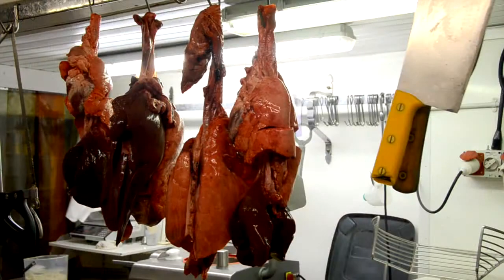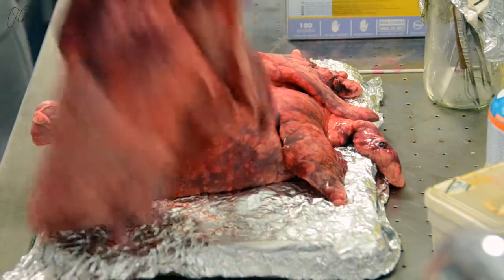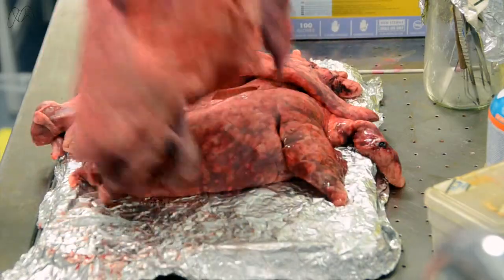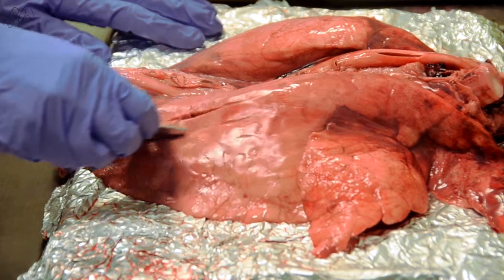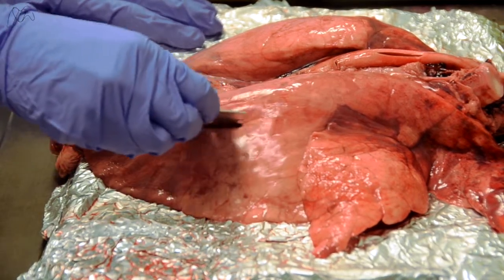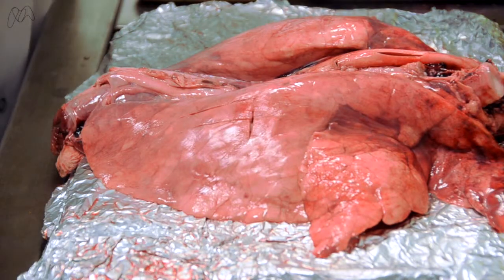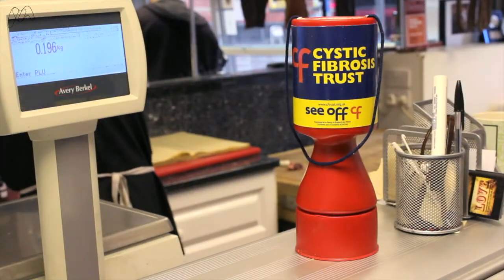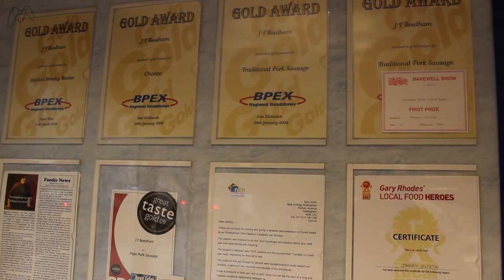Using pig lungs to learn about cystic fibrosis-related lung infections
Warning: This video contains images of pig innards.

Cystic fibrosis (CF) is an inherited genetic condition that affects around 10,000 people in the UK.

In order to better understand how Pseudomonas aeruginosa is able to colonise lung tissue, researchers at the University of Nottingham have turned to a local butcher, who provided them with pigs’ lungs that they could then use to grow the P. aeruginosa bacteria.